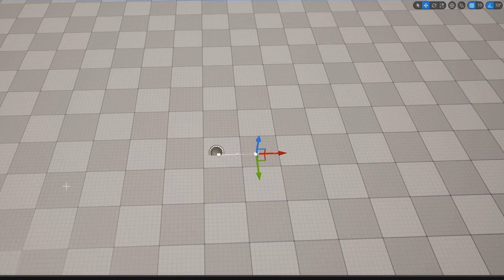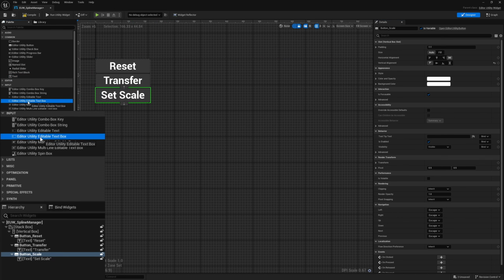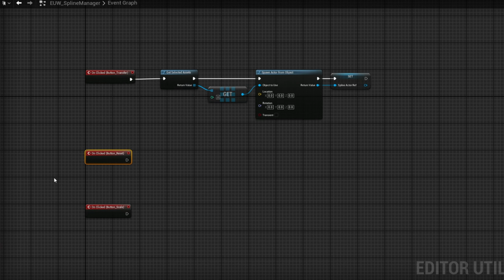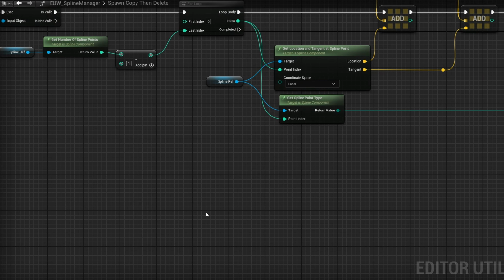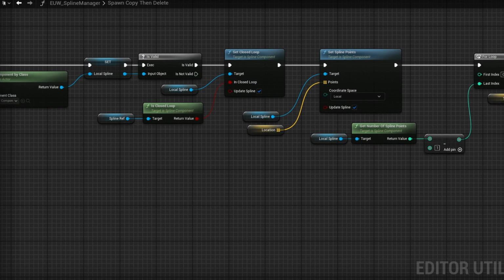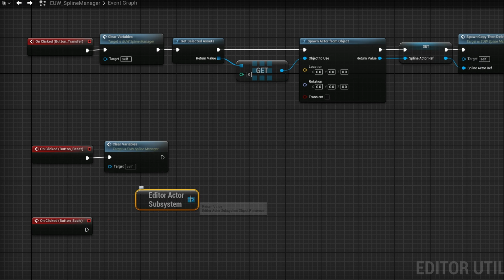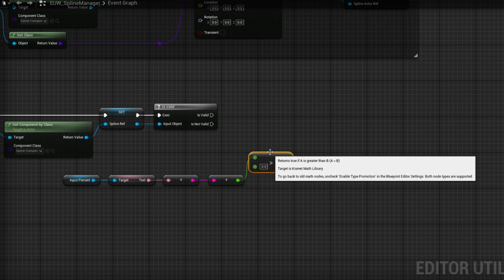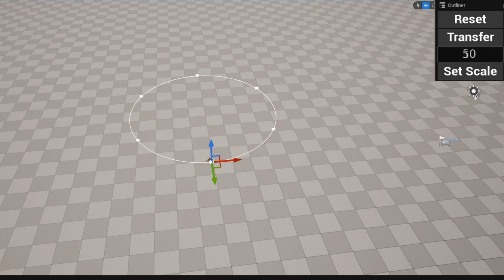Here's How to Create Your Own Spline Manager Directly in Unreal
Splines can be difficult to work with, especially when you have many different configurations you constantly want to use and test. This editor utility widget will allow you simplify your workflow and speed things up when utilizing splines.

Chapters:

00:00 - Demo
01:38 - Creating Editor Utility Widget
05:39 - Transfer Button Setup
17:22 - Spline Not Saving Fix
18:35 - Reset Button
20:52 - Scale Button